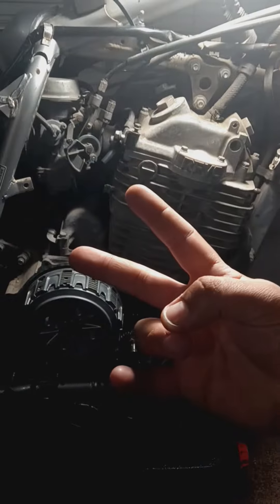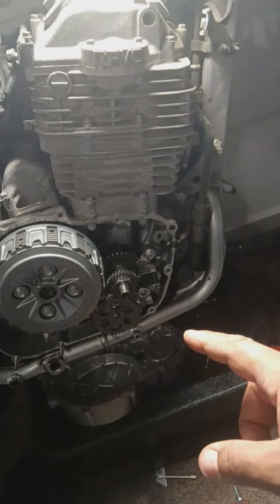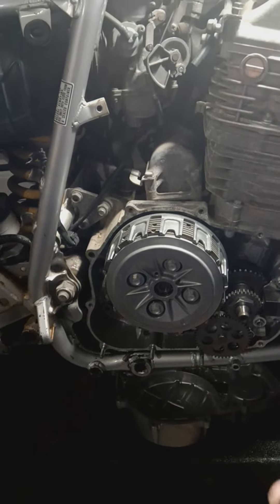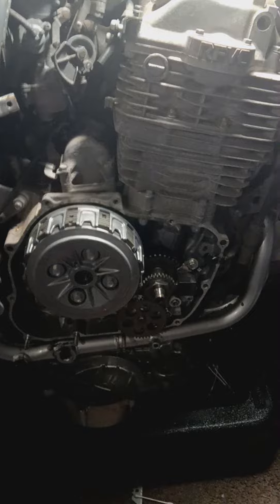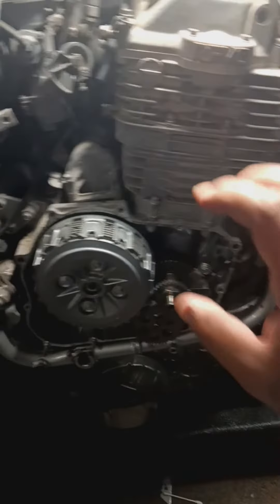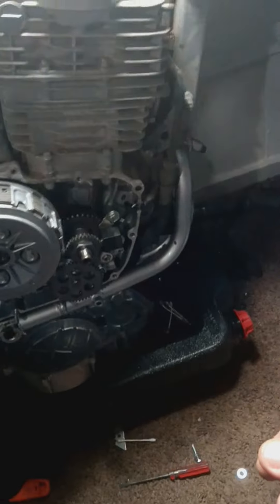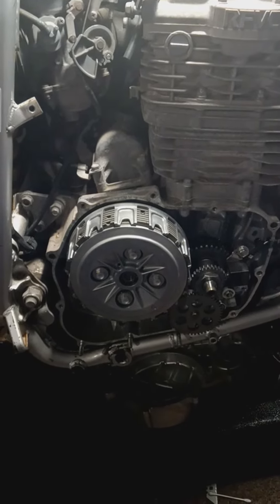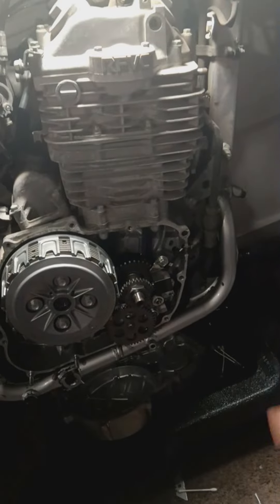XR650L in the process of getting it back together to get it running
what's up YouTube family I picked up a XR650L content machine and uploading a lot more content and I hope you guys enjoy and there will be plenty more updates stay tuned